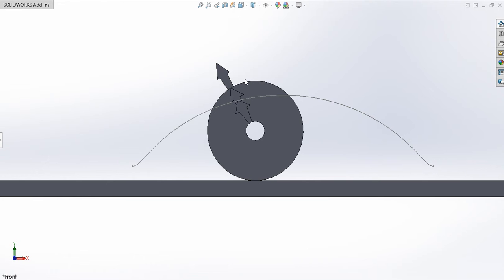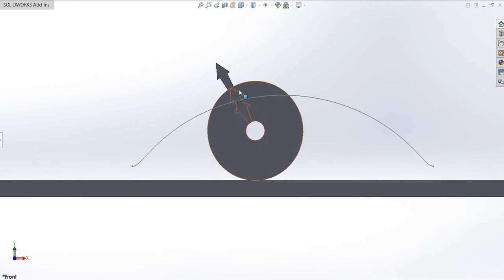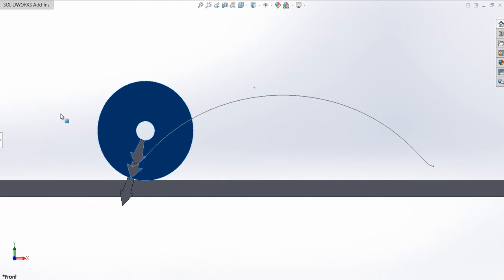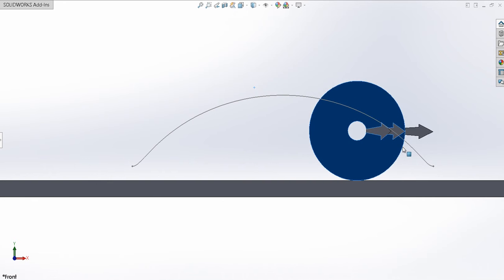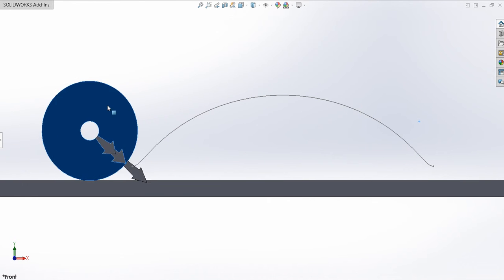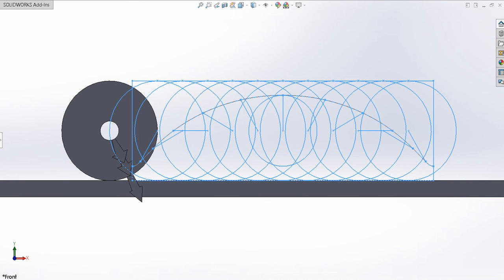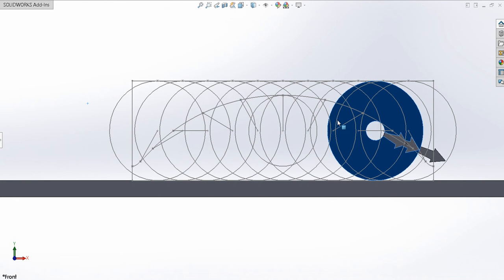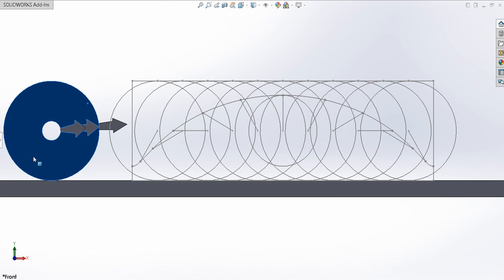inferior trochoid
Analysis of inferior trochoids construction